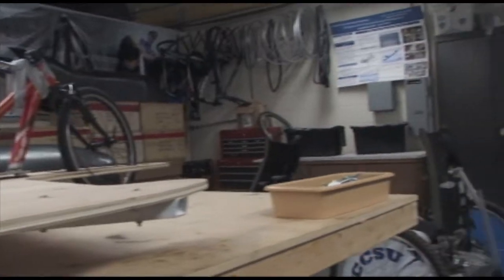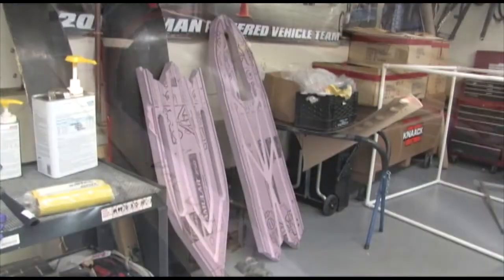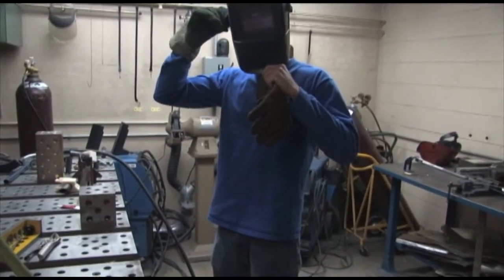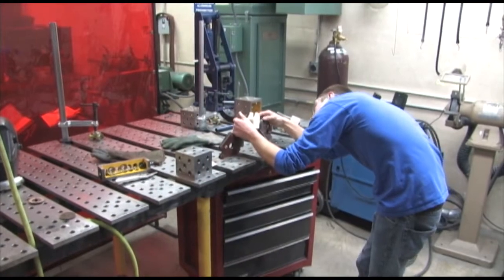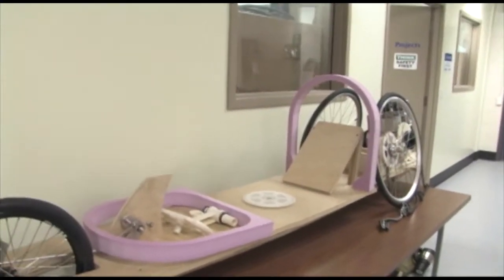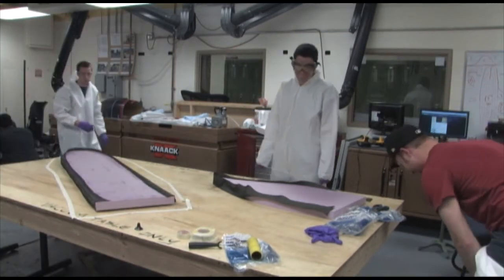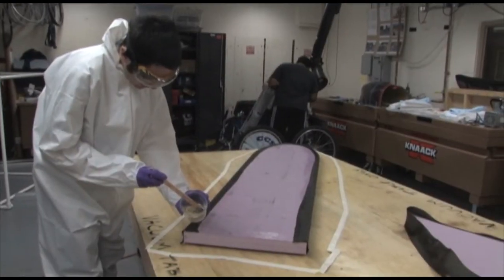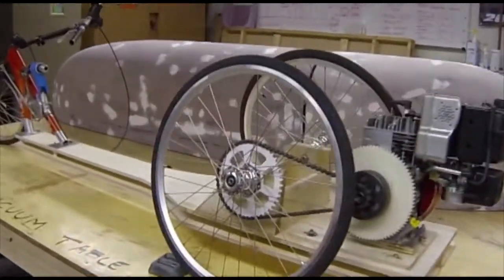CCSU -- SAE SuperMileage Documentary